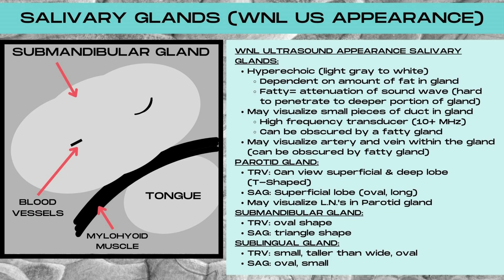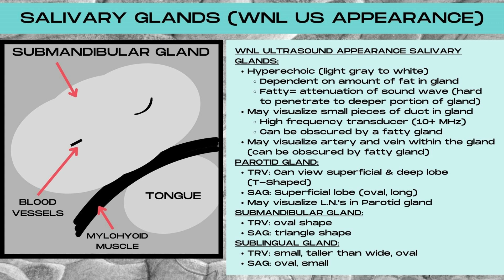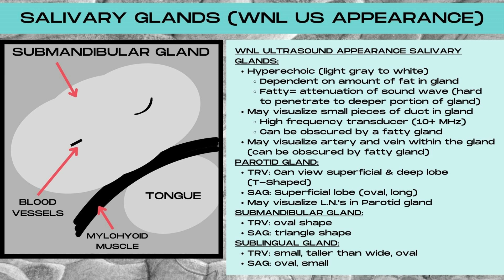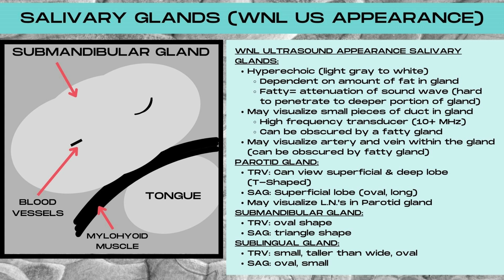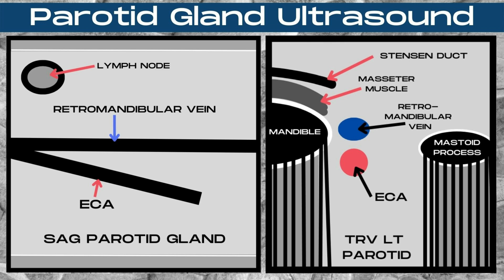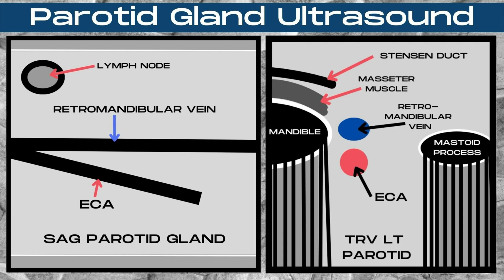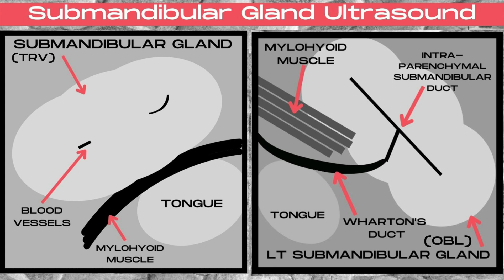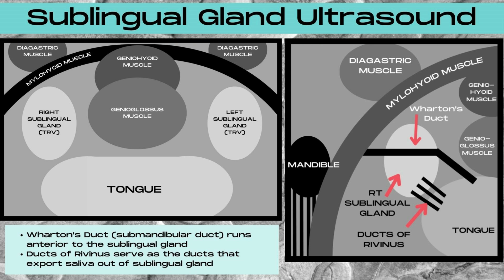Small Parts Ultrasound | Salivary Glands Normal Ultrasound Appearance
Small Parts Ultrasound | Salivary Glands Normal Ultrasound Appearance. Learn the ultrasound features of and the important structures related to the salivary glands on these schematic drawings. Ultrasound images and ultrasound protocols of the salivary glands coming soon!

Small Parts Ultrasound (Salivary Glands Pathology): coming soon!
Small Parts Ultrasound (Ultrasound of the Parotid Glands): coming soon!
Small Parts Ultrasound (Ultrasound of the Submandibular Glands): coming soon!
Small Parts Ultrasound (Ultrasound of the Sublingual Glands): coming soon!
Small Parts Ultasound (Salivary Glands): coming soon! (the entire series in one long-form video)

Chapters:
00:00- Small Parts Ultrasound (Salivary Glands Normal Ultrasound Appearance)
00:18- Normal Ultrasound Appearance of the Salivary Glands
02:27- Ultrasound Features of the Parotid Glands
03:49- Ultrasound Features of the Submandibular Glands
04:52- Ultrasound Features of the Sublingual Glands
07:05- End Card